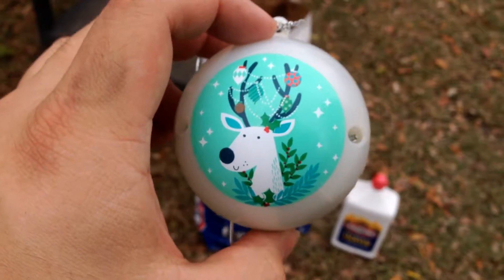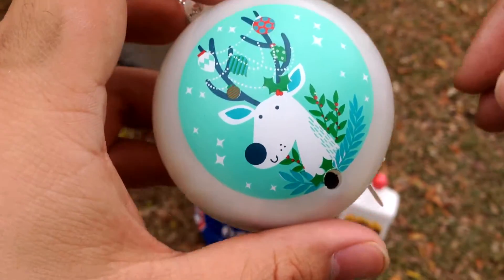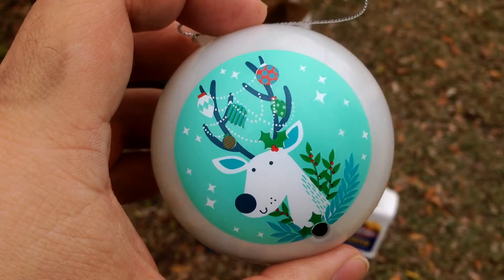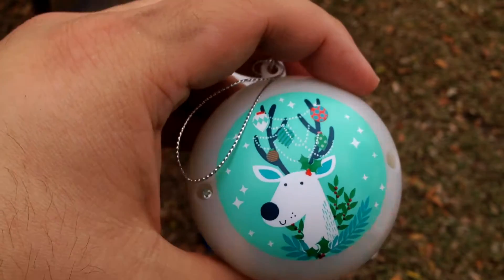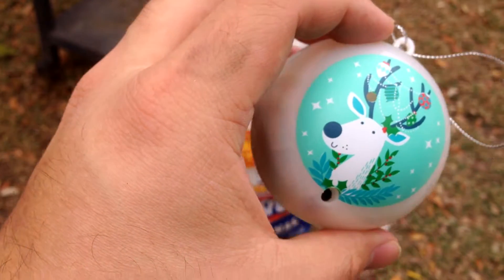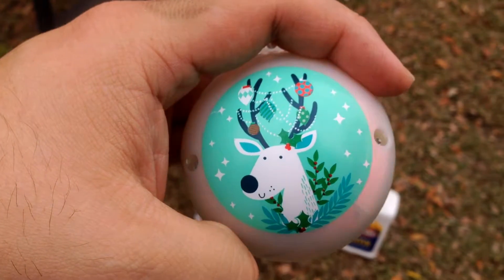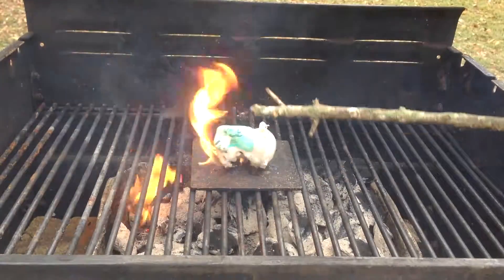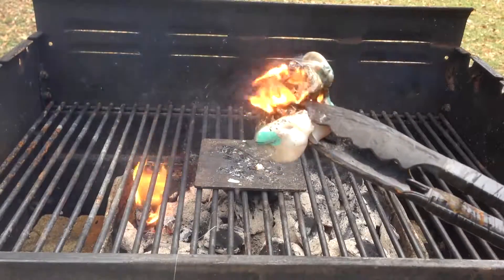Music Ornament Review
In this video we review a musical ornament we found at our local Dollar Tree and see how well it stands up to the grill.